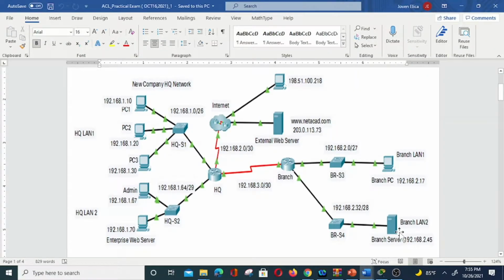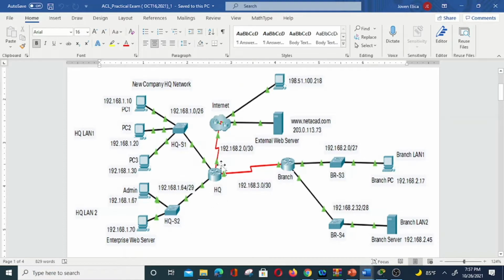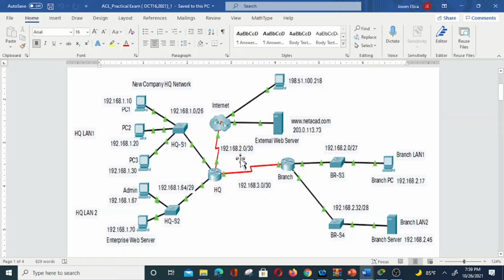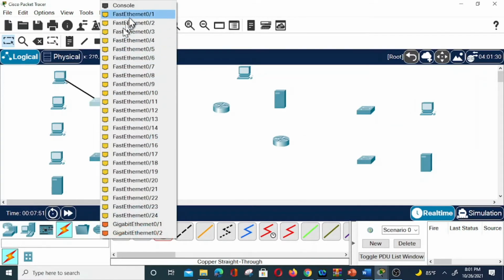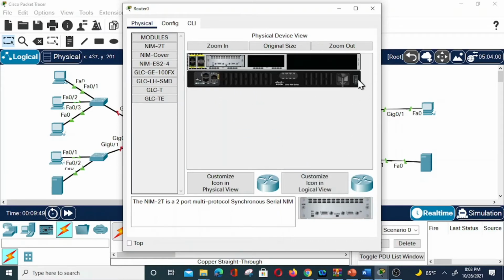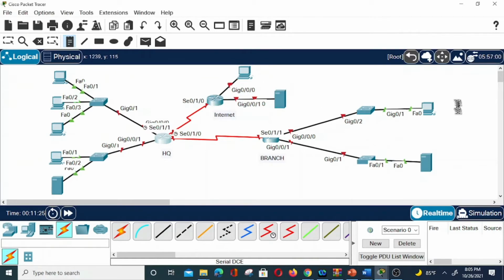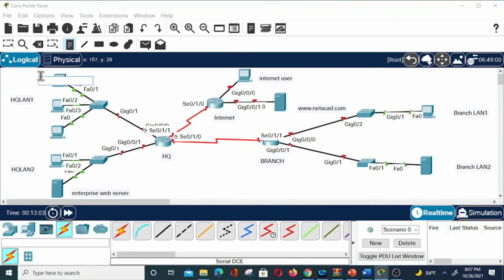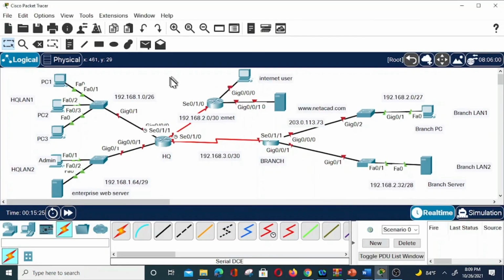Part I- Access Control List TOPOLOGY creation 1080p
This part I shows the creation or building the topology using packet tracer from scratch before implementing ACL